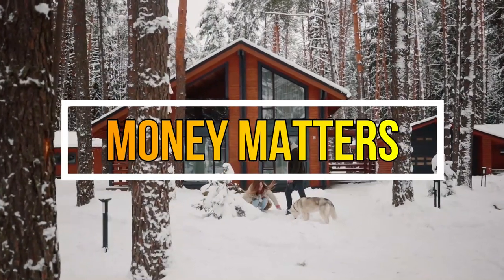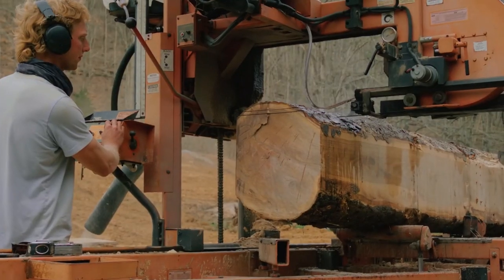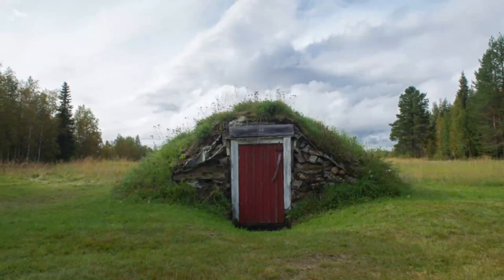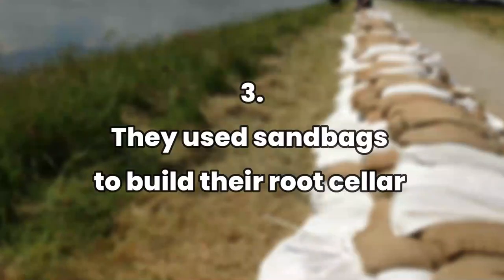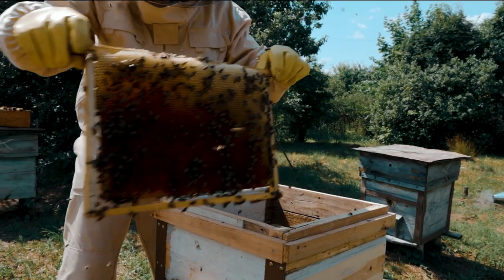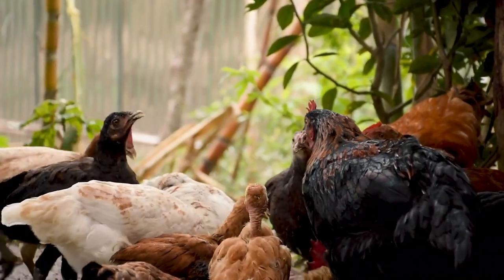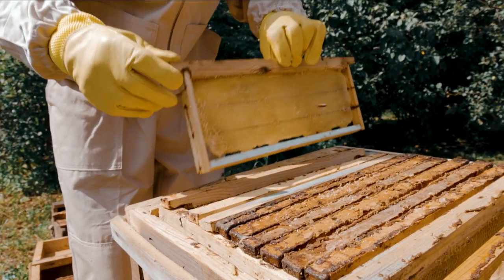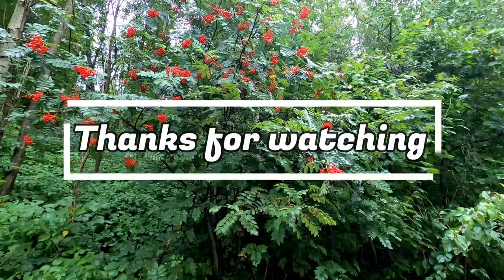Wholesome Things about Simple Living Alaska That You Might Not Be Aware Of (She is Amazing!)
►Eric and Arielle assembled a sawmill in 10 hours
They ordered a Norwood sawmill that took a while to get delivered, but once it was delivered it took them 10 hours to assemble it.

►They built an earth root cellar with sandbags
They have a small cabin that cant fit all the food that they want to store so they came up with the idea of building an earthbag root cellar in the ground.

►They used sandbags to build their root cellar
They used sandbags that you put in soil then you temper it down to hold firmly on the ground.

►They practice natural beekeeping
They practice small-cell beekeeping and she has 3 hives.

►They ferment their chicken feed
They ferment their chicken feed which helps to bring down the cost of buying it and the chickens love it.

►They use a manual honey extractor to extract the honey from the combs
They bought a manual honey extractor from a beekeeper that they'll use to extract the honey from the combs without destroying them.

►They pick wild berries
Alaska has a very good climate for berries and they go out at the beginning of September to pick a variety of wild blueberries and huckleberries high in the mountains.